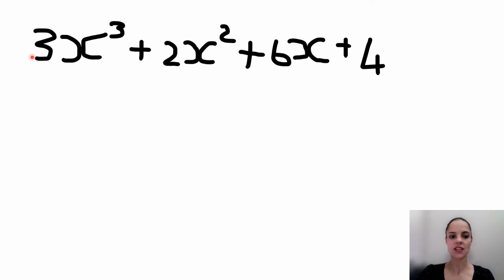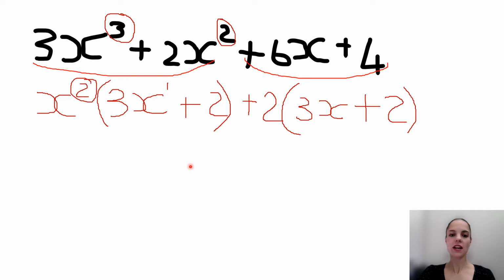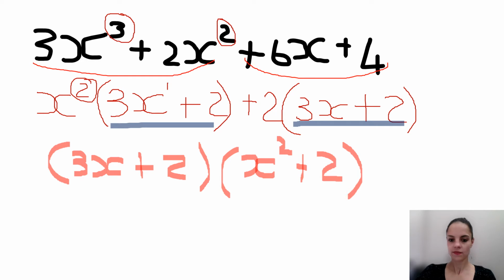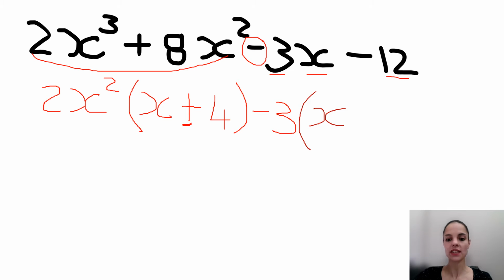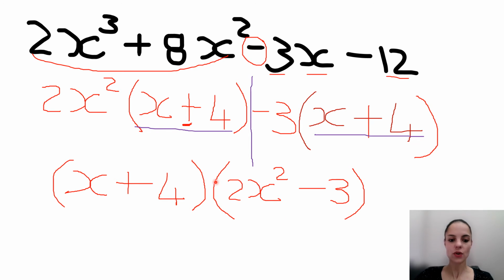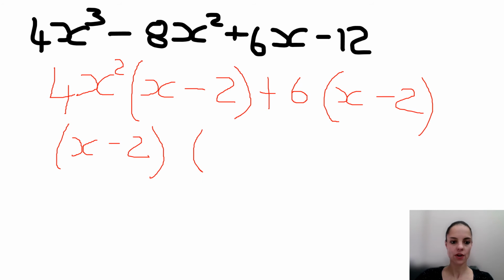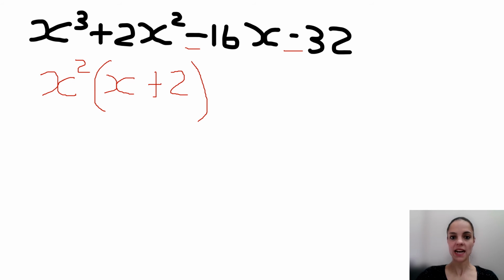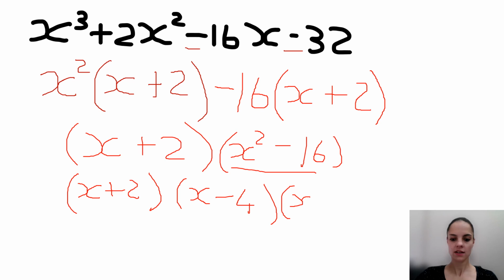Factorising Cubic Functions/Polynomials using grouping Part 4 in the Factoring Series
Part 4 in our Factoring series where we learn how to factorise polynomials with an easy method called grouping.
Please do look at part 1, 2 and 3 first for basics.